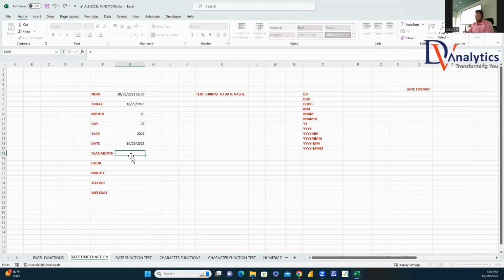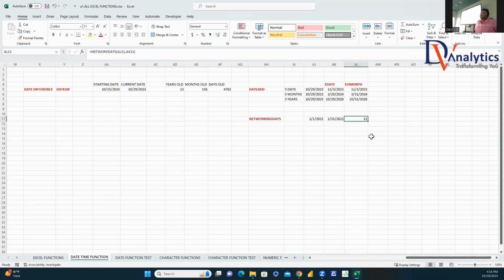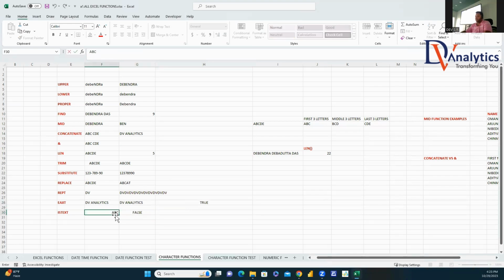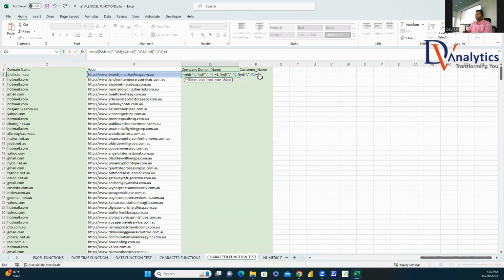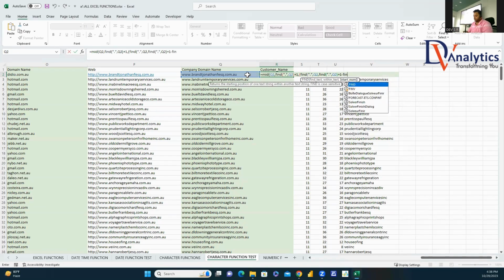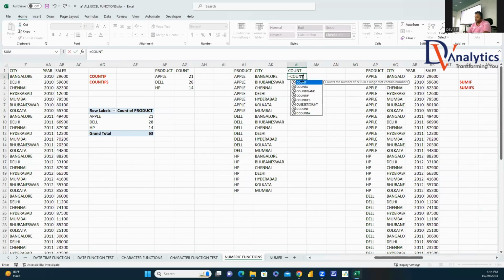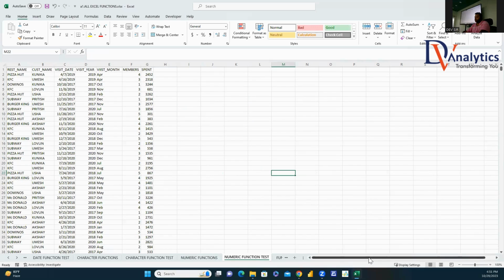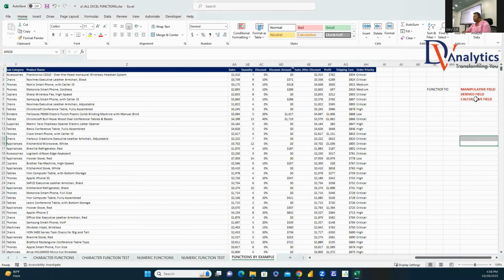Learn Excel From A-Z | Functions | Video 3 | Debendra Das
Enhance your Excel proficiency with our comprehensive guide to essential Excel functions. This video covers Date/Time, Character, and Numeric functions, with practical examples to boost your data handling and analysis skills. Whether you're a data analyst, student, or professional, this tutorial is perfect for optimizing your Excel usage.

Explore key Date/Time functions like TODAY(), NOW(), and DATE(), allowing you to manage and manipulate date and time data seamlessly. Learn how to calculate date differences, format values, and perform advanced time-related calculations. With Character functions like LEFT(), RIGHT(), and LEN(), you'll discover how to clean, format, and extract text efficiently for improved analysis. Numeric functions like SUM(), AVERAGE(), and ROUND() will enable you to perform mathematical calculations, analyze numeric data, and organize your results with accuracy.

Through hands-on, real-world examples, you'll learn how to apply these functions in various data analysis scenarios, reinforcing your understanding of how to leverage Excel for better data management. Whether you’re preparing for a job interview, managing business data, or working on academic projects, mastering these Excel functions will significantly enhance your capabilities.

By the end of this video, you’ll have a solid grasp of essential Excel functions and the ability to manipulate and analyze data like a pro.

Join us in this Excel Functions class to elevate your data analysis skills and master essential functions in Excel. Perfect for data professionals, students, and anyone looking to optimize their use of Excel!